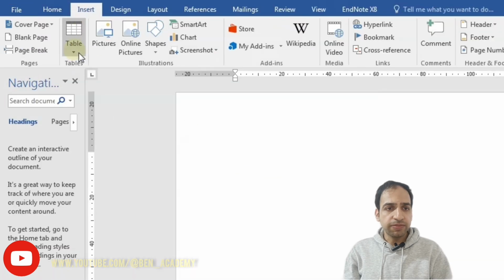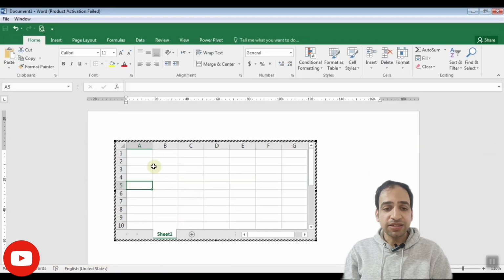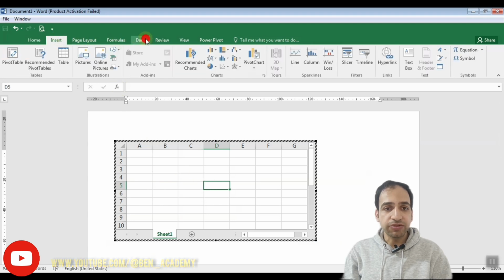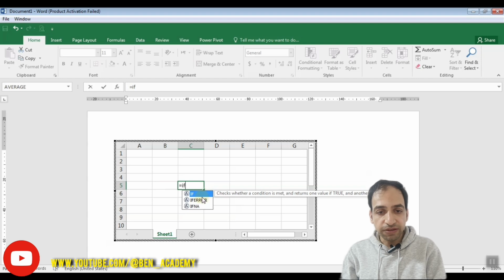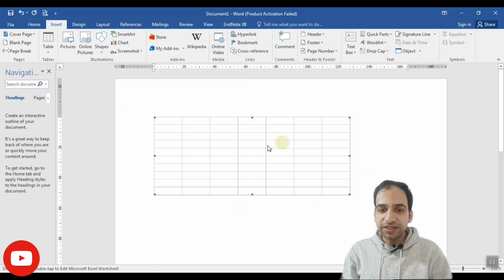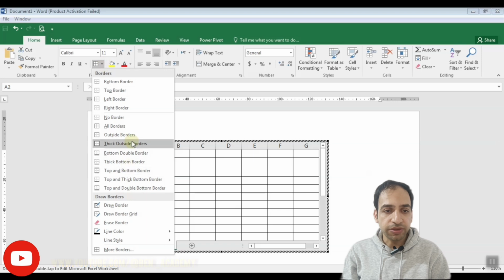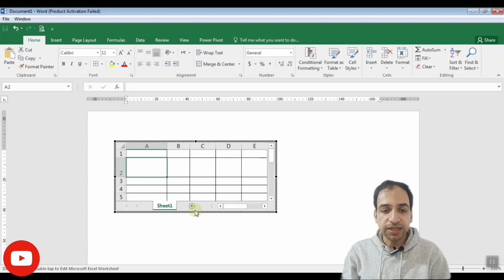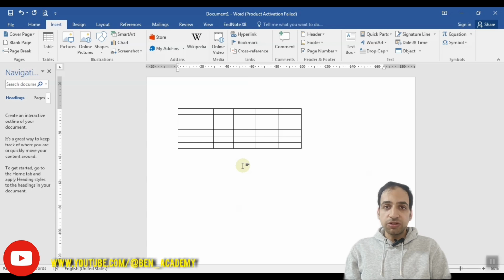Using Excel Tables in Microsoft Word | Link, Insert, and Format Data Easily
In this tutorial, you will learn how to use Excel tables inside Microsoft Word to create dynamic and well-formatted documents. The video demonstrates how to insert an Excel spreadsheet directly into a Word document, link Excel data so it updates automatically, and format the table for a professional look.
Topics covered in this video include:

• Inserting an Excel table into Word
• Embedding Excel data
• Formatting and resizing Excel tables inside Word

By the end of this lesson, you will be able to integrate Excel’s powerful data handling features with Word’s document formatting tools, making it much easier to present calculations, datasets, and organized information in your reports and documents.